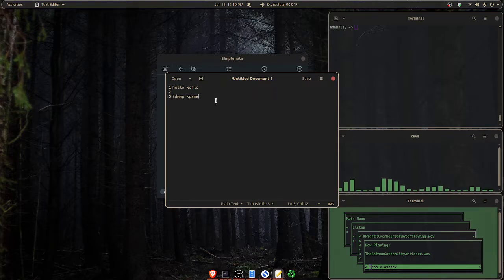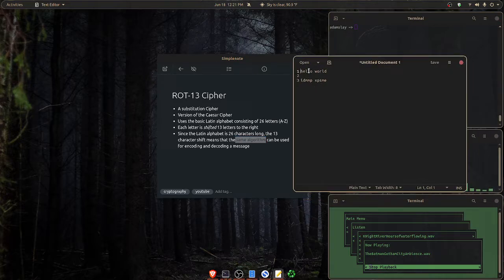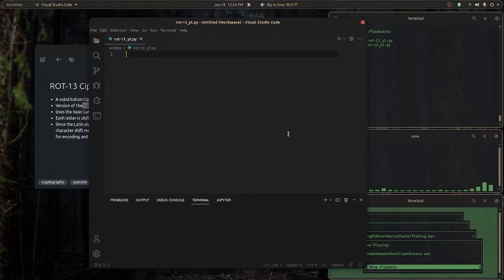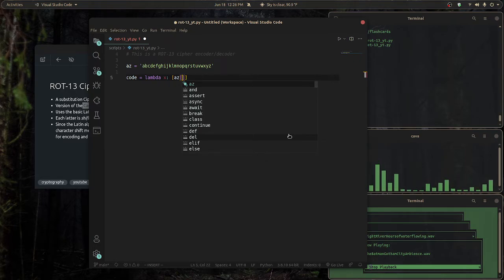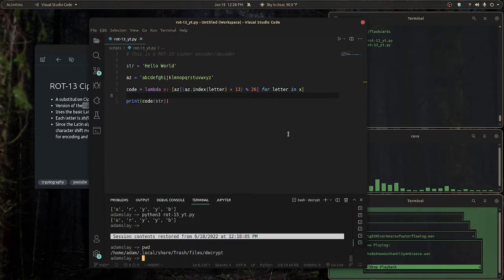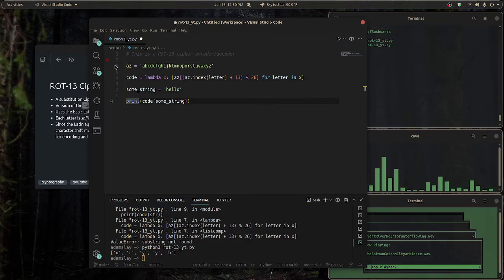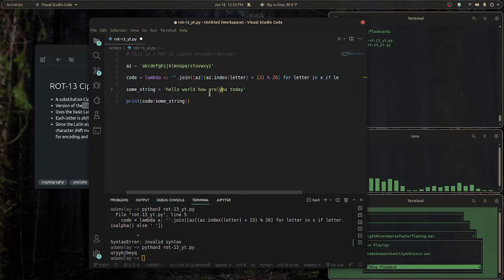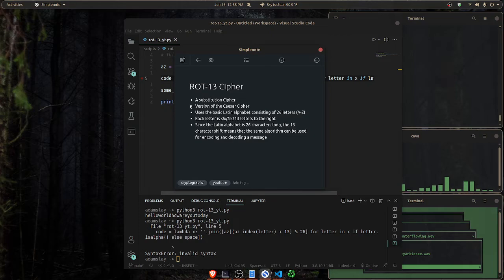What is the ROT-13 Cipher? | ep. 101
Welcome to a new chapter for my channel. I will now be... talking? Weird. After finishing the 100 Days of Code challenge, I wanted to make sure that I didn't lose any momentum. So, I will now be evolving my practice by making shorter, more informative videos that are intended to help me review material, put words to thoughts and ideas, and grow as a developer. If you watched the video or read this description, thank you. I appreciate your time, and remember...

Consistency beats intensity!